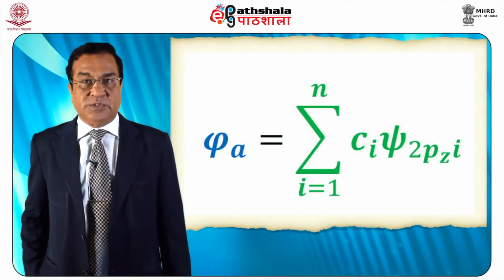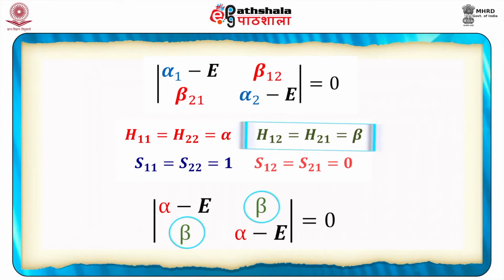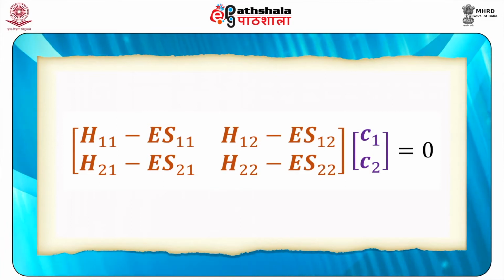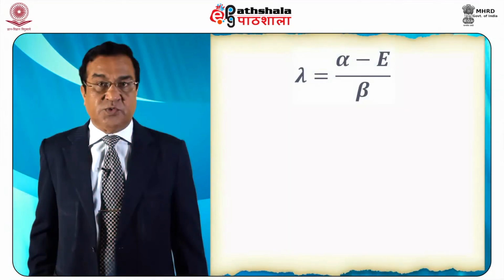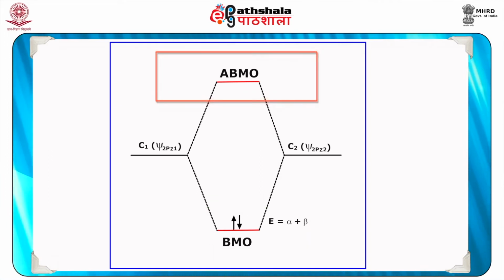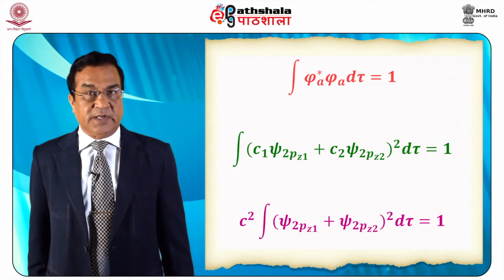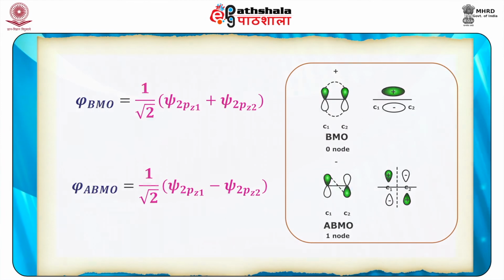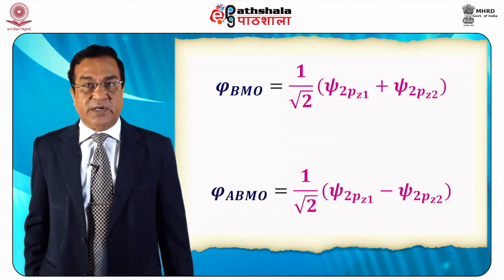CHE P2 M31 ReEdit x264